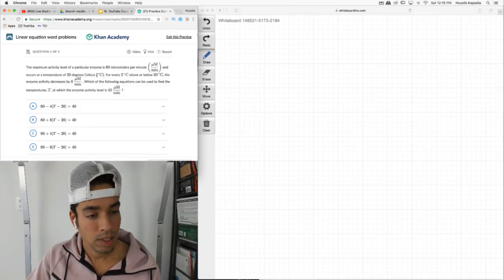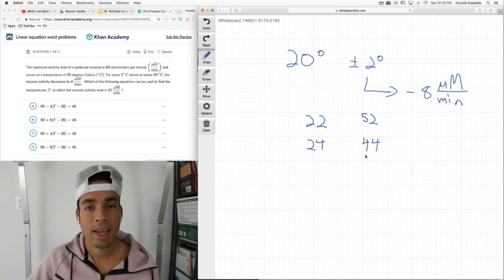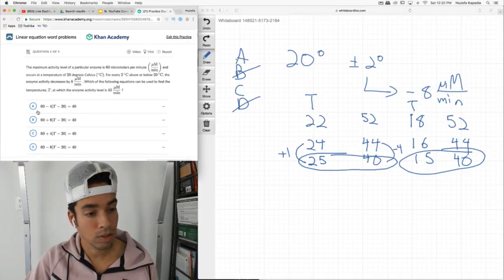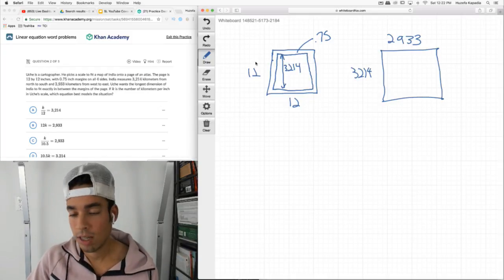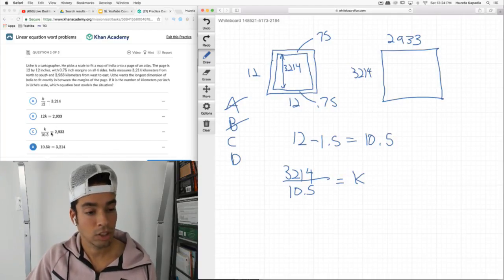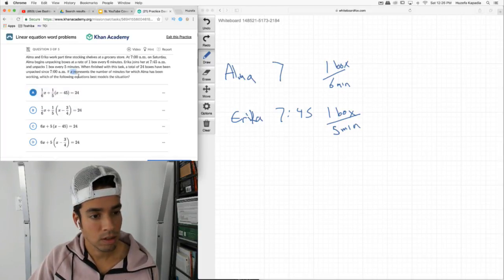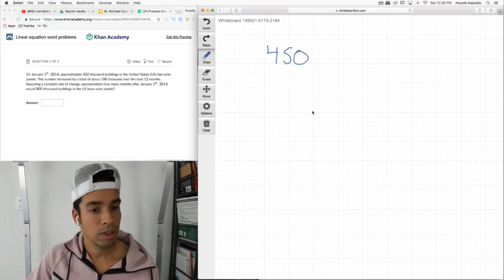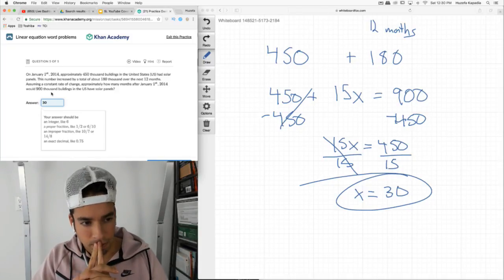SAT Khan Academy Solving Linear Equation Word Problems Level 3 (sat math help)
Watch me solve 5 "Linear Equation Word Problems" level 3 problems from Khan Academy. I will teach you how to effectively break down the sometimes convoluted language to slice through to the heart of the question. It's all about getting through the jargon to understand the math question being asked. Watch me tackle these high level problems to get a full grasp on them.